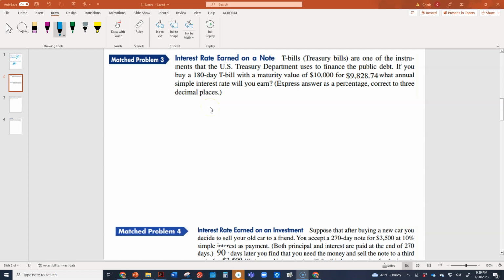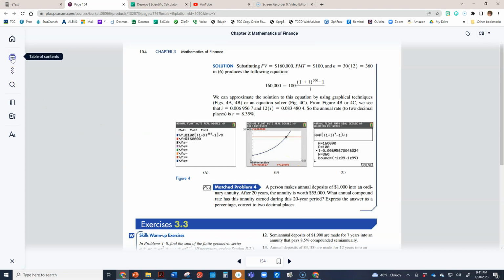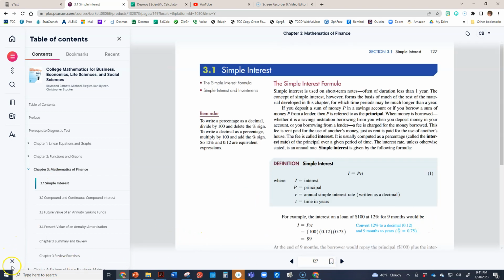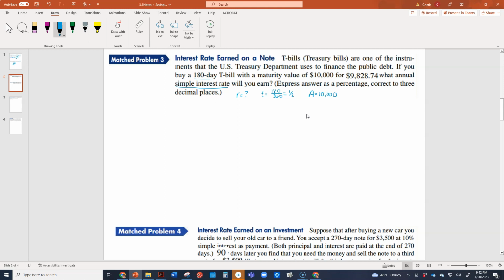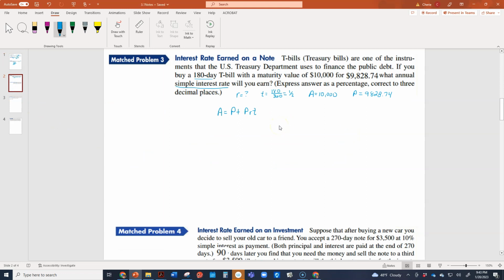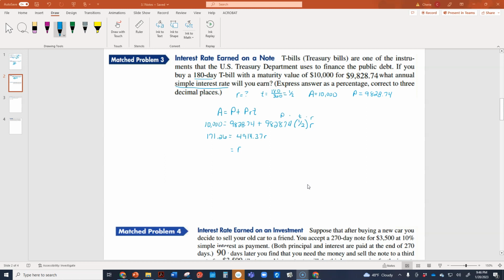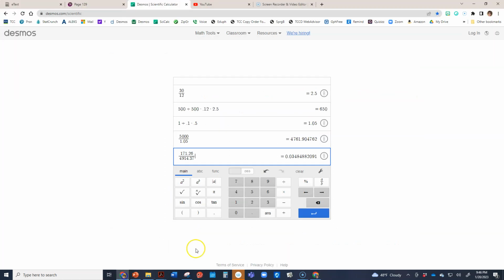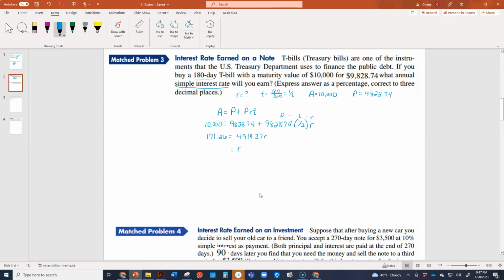Math 1324 3-1 Example 3